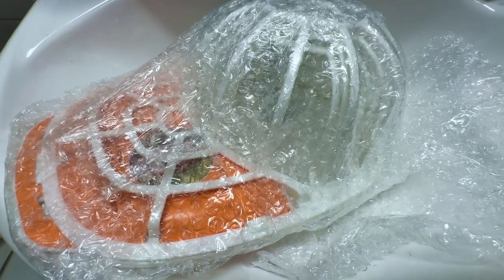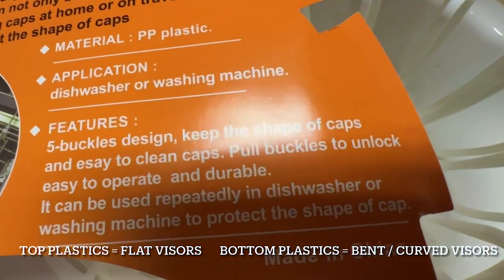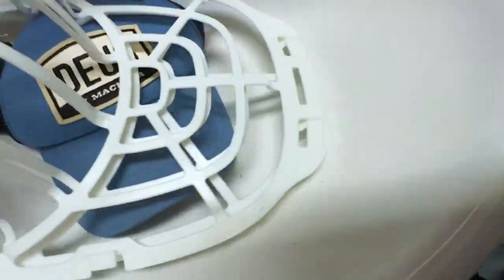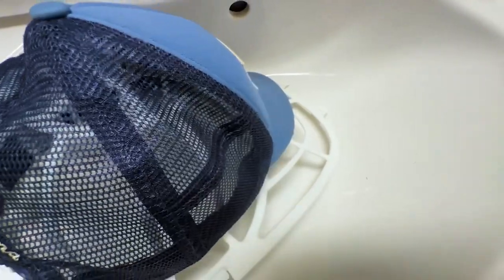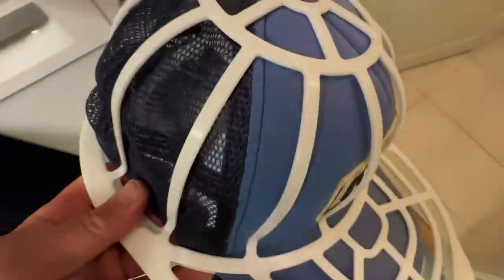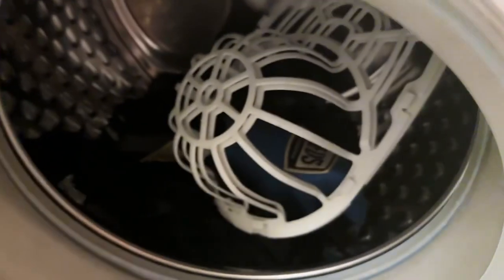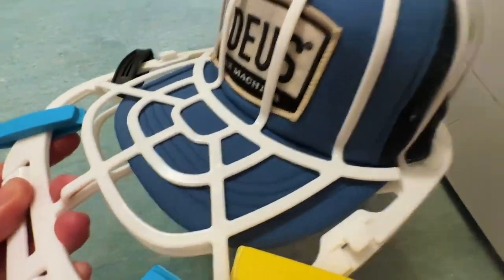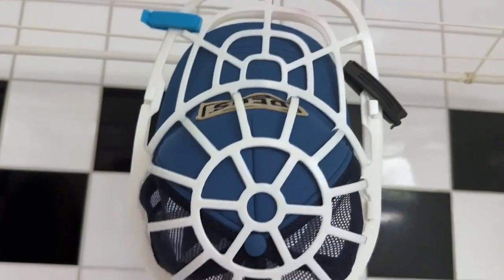How to wash your baseball cap!?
In this video, I demonstrate the best method for washing your cap in a washing machine without losing its shape: using a cap shape retainer. Follow along as I guide you through each step to ensure your hat comes out looking as good as new!

What’s Covered in This Video:

1. Introduction to Cap Washing Techniques: An overview of common issues faced when washing caps and how a shape retainer can help maintain their form.

2. Setting Up the Cap Shape Retainer: Watch as the cap is carefully placed into the shape retainer, ensuring a snug fit to protect its structure during the wash cycle.

3. Optimal Washing Settings: This is a demonstration of the washing machine set up at 40°C with a soft detergent. It shows the importance of using the correct settings to avoid damage to both the cap and the shape retainer.

4. Handling Issues During the Wash: Around 10 minutes into the cycle, the shape retainer opens. The video demonstrates how to quickly pause the machine, refit the cap, and secure the retainer with bread bag clips to prevent further opening.

5. Drying the Cap in the Shape Retainer: The cap is left to dry within the shape retainer, showcasing how this step helps maintain the hat's shape and prevent sagging or deformation during the drying process.

Product Review and Final Thoughts: A review of the cap shape retainer's performance is provided with a mark of 4 out of 5.  Despite minor issues, it is concluded that the recommendation for those looking to protect their caps during machine washing, it is well worth the money to buy it and you will genuinely appreciate the results you will see when you wash your baseball caps.

To get exactly the same as I have demonstrated and no less good quality, with warranty and return possibility, I recommend buying it from a proper online source like here on Amazon because you will find many shape retainers of poor quality that soften at higher temperatures in the washing machine.

...but you will not be able to return it trouble-free if you receive a poorly molded or second-quality version.

Here are the bag clips I used:

Good luck with washing your cap!